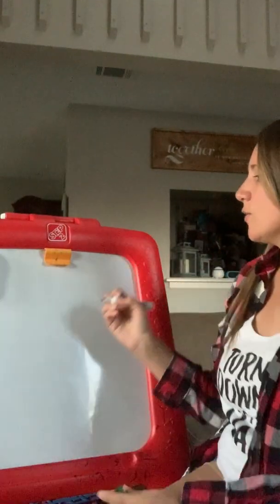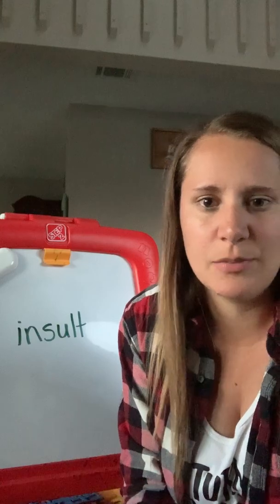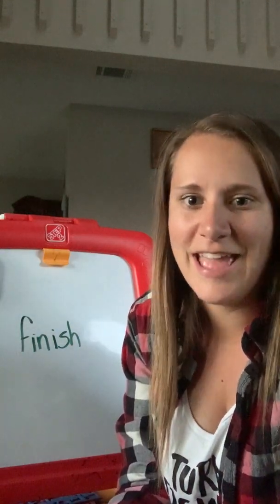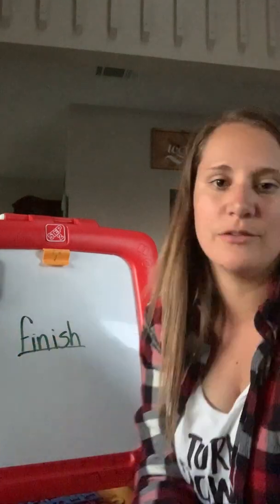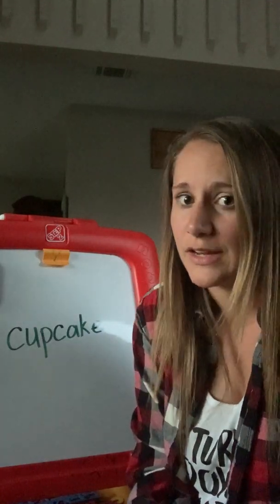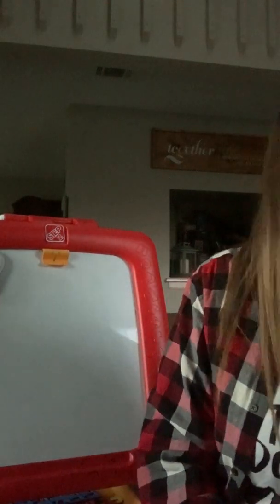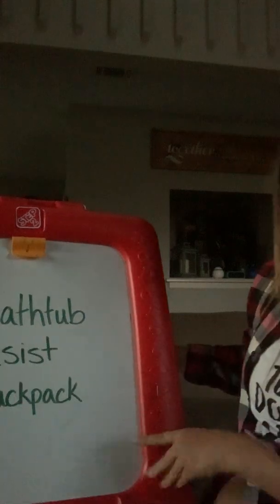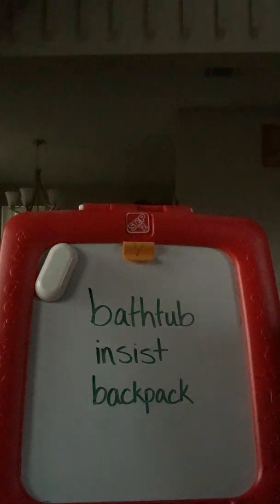Fundations Lesson 4/13